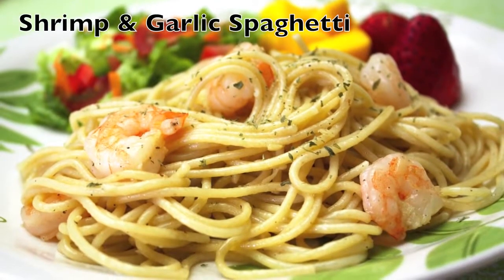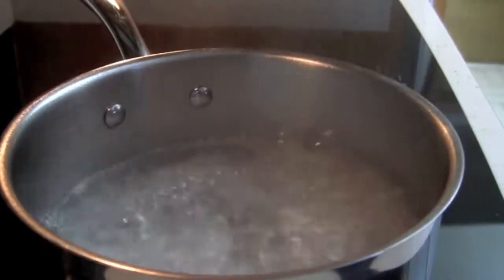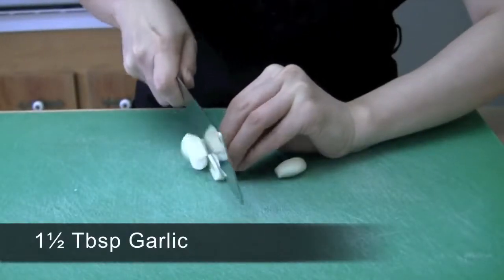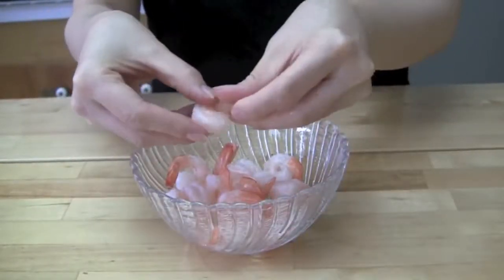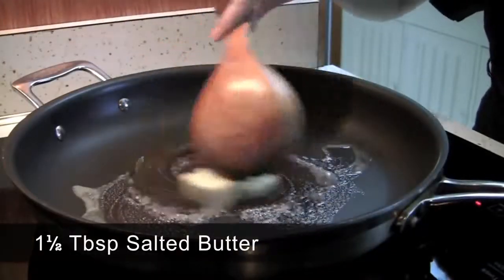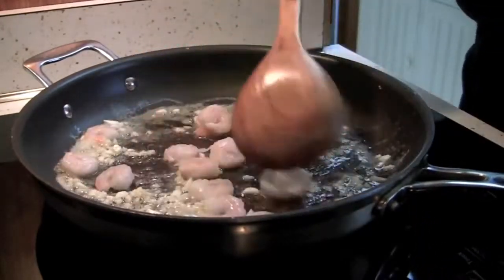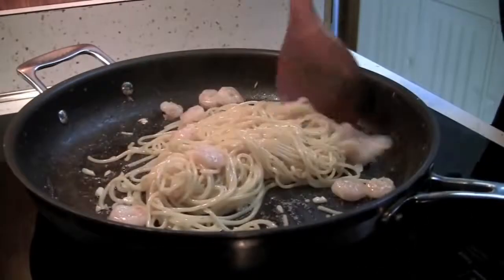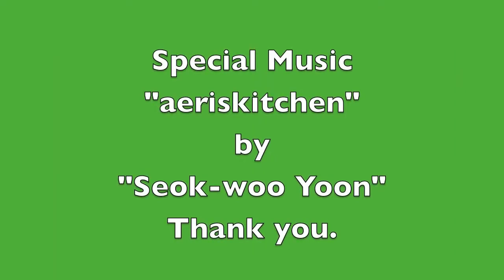how to make shrimp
Main Ingredients
• 3 Oz Spaghetti (4 Cups Water + ½ tsp Salt)
• 15 Medium Pre-cooked Shrimp (3 oz)
• 1½ Tbsp Garlic
• 1½ Tbsp Salted Butter
• ½ Tbsp Olive Oil
• ⅛ tsp Salt
• 2 Pinches Black Pepper
• Some Parsley (Garnish)